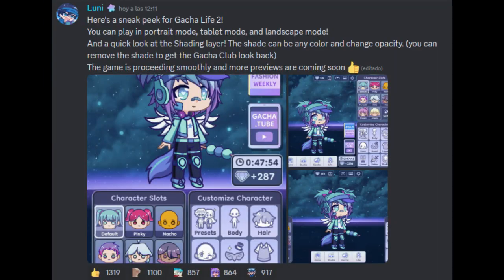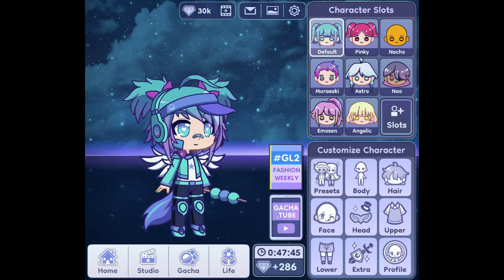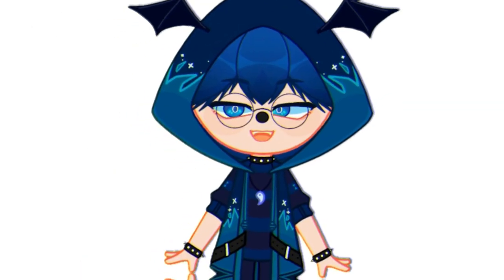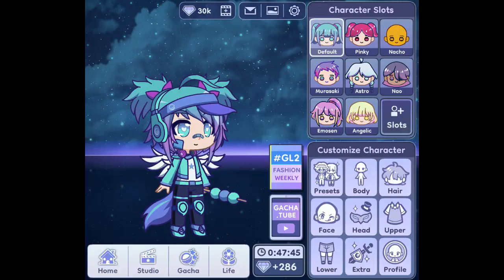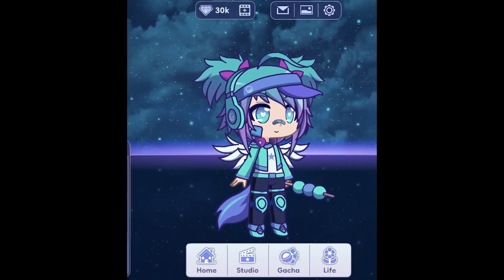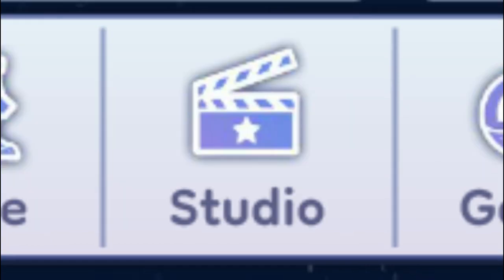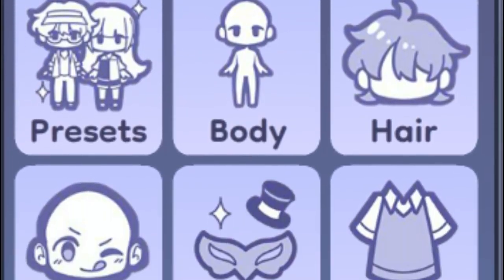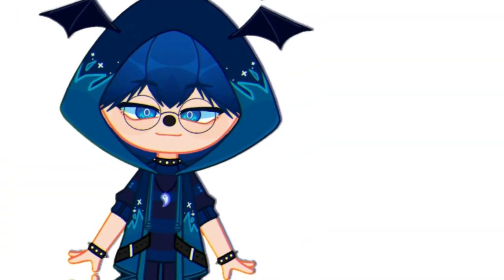GACHA LIFE 2 COMING SOON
Hello, I'm Crisox, I have a channel in Spanish where I use my real voice, I make videos of mod opinions and... idk

GACHA LIFE 2 HAS NOT COME OUT

ALERT

The mods page has ads, they are easy to close, although if it gets complicated I RECOMMEND YOU NOT TO USE IT, this page is created with the purpose of raising funds for the development of Gacha Vtuber App, I will make another video to explain things better, since I don't want to cause problems, a hug for you c:

Sei Channel:

gacha life 2
gacha life 2 download
gacha life 2 descargar
how to download gacha life 2